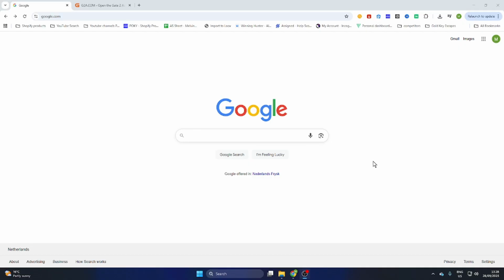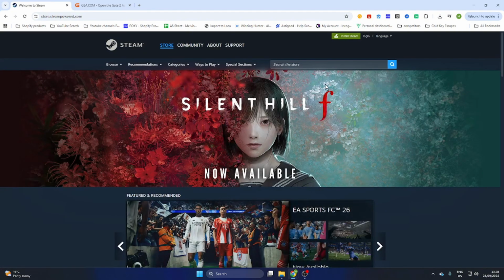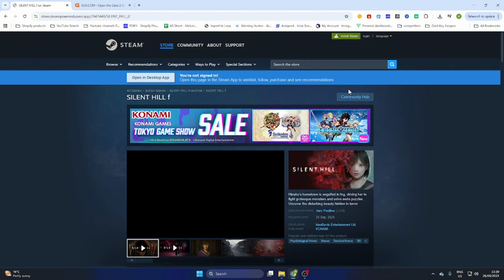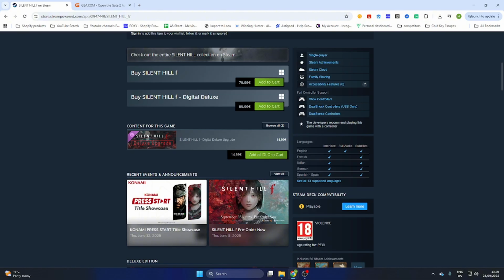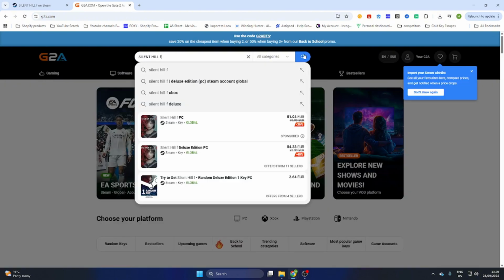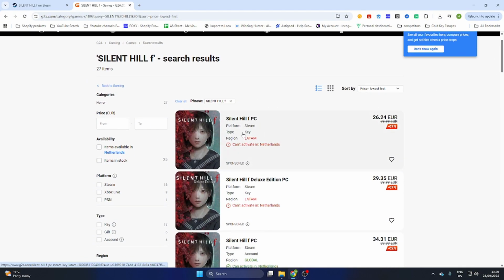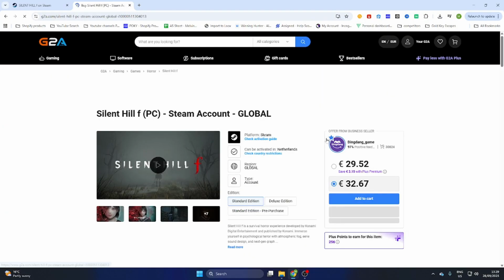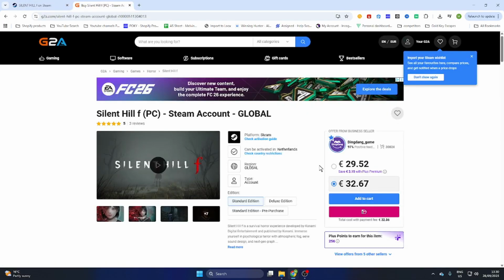How To Download SILENT HILL F on PC (Step By Step)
In this video, I’ll show you how to download SILENT HILL F on PC and get it running smoothly. Whether you’re new to PC gaming or just want to know the best way to install SILENT HILL F, this step-by-step guide will help you every step of the way. Learn how to play SILENT HILL F on PC and enjoy this highly anticipated game today!

🔹 Learn how to download SILENT HILL F
🔹 Discover how to play SILENT HILL F on PC
🔹 See how to install SILENT HILL F on your computer
🔹 Find out the best way to enjoy SILENT HILL F PC gaming